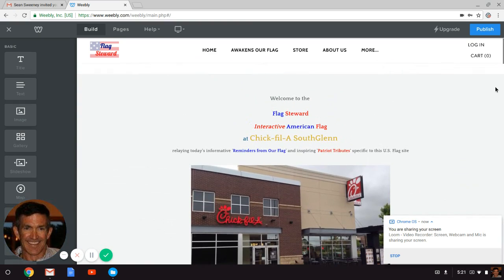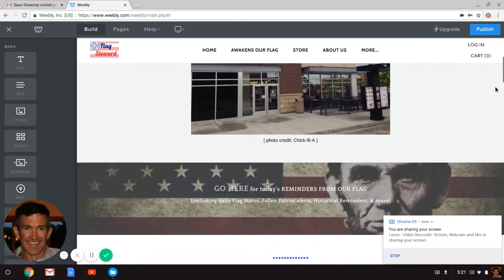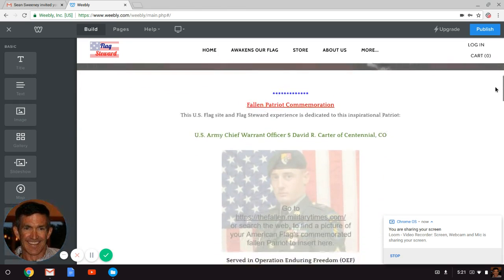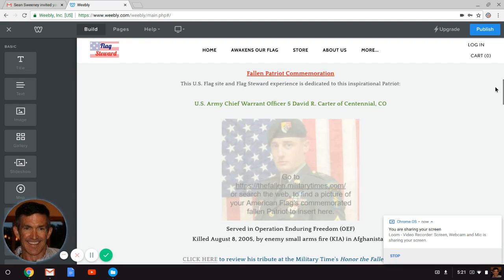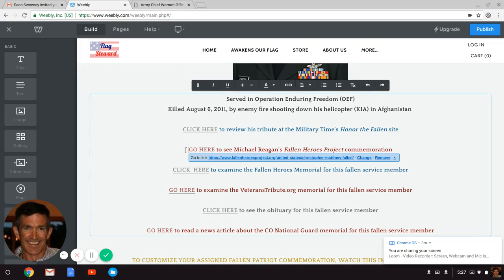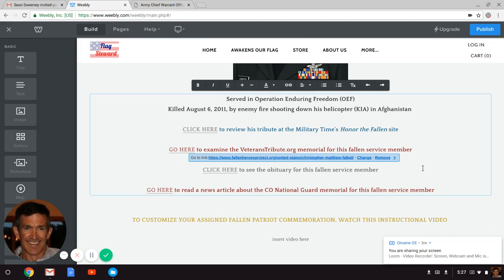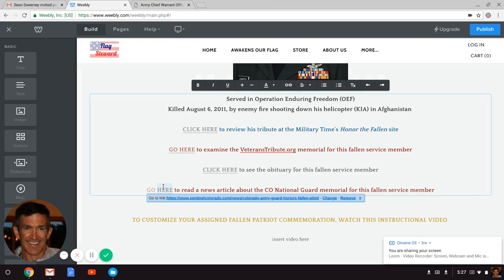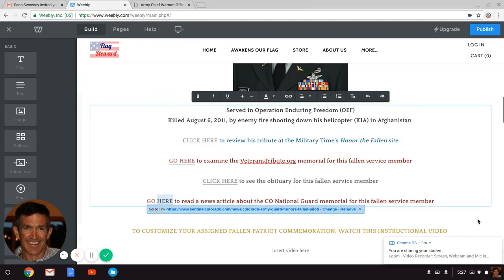Customize Fallen Patriot Commemoration on FlagSteward.org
Customize Fallen Patriot Commemoration for your Interactive American Flag experience on Flag Steward - instructional video